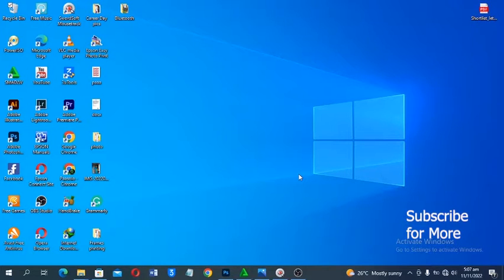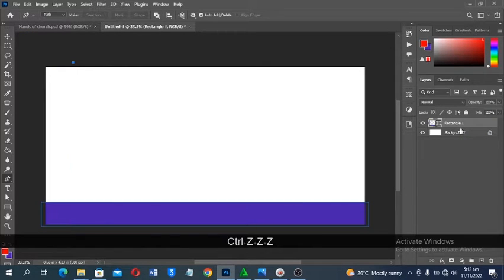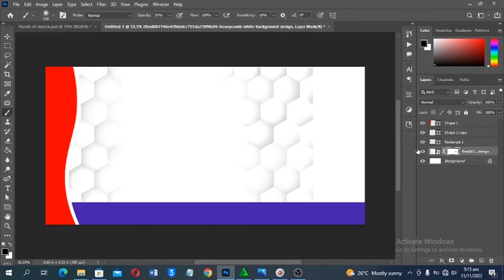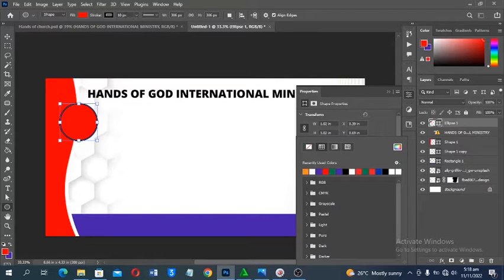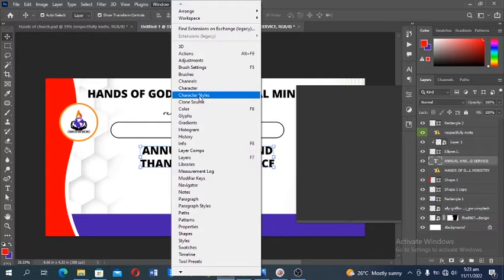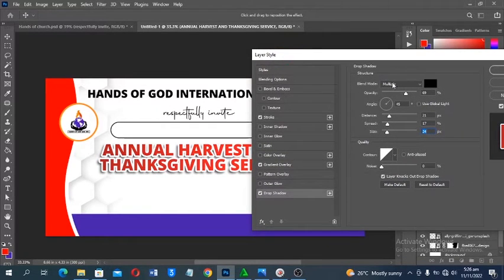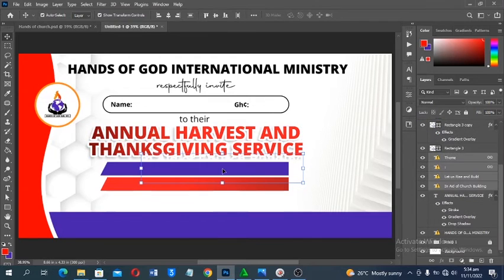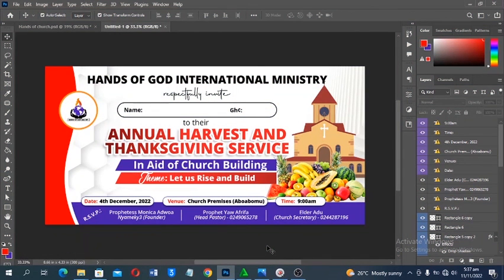How to Design an Annual Harvest and Thanksgiving Envelop Flyer, Invitation Card in Photoshop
In todays video we are looking at how to Design an Annual Harvest and Thanksgiving Envelop Flyer, Invitation Card in Photoshop. Creating a unique flyer for your Church Service can be difficult but in this video am going to show you a step by step tutorials to design a Church Flyer using Photoshop 2022 but this can be done in any version of photoshop. Enjoy!

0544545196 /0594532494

Mobile Money
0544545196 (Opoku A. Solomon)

KeepCreating